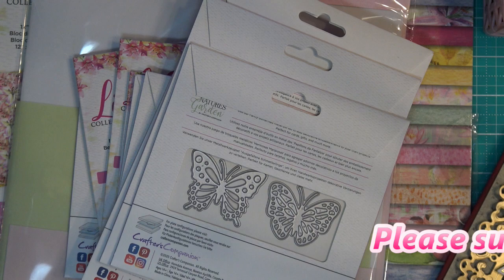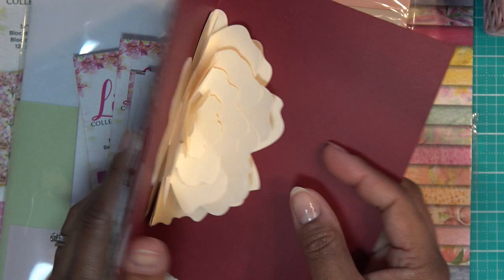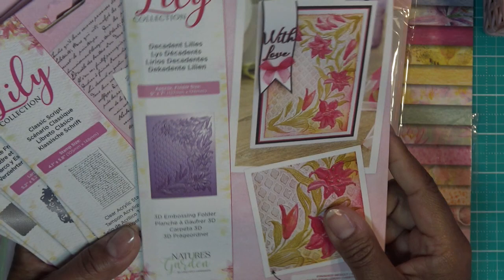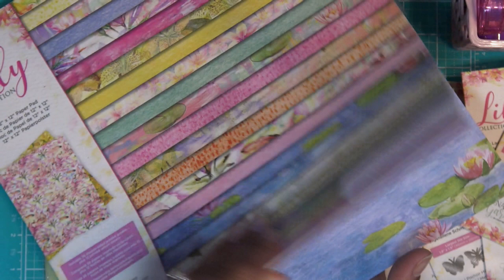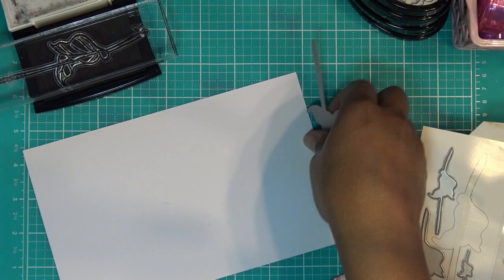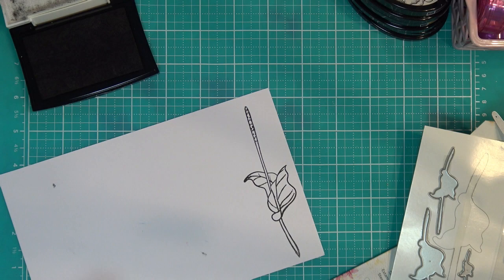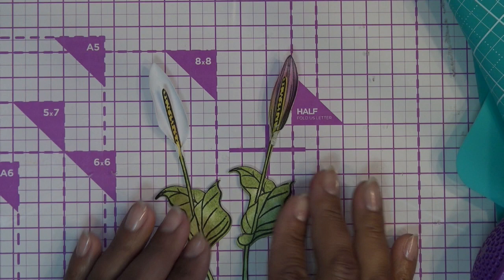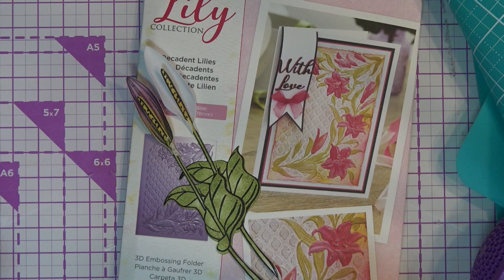Crafter's Companion Nature's Garden Lily Collection: Calla (Peace) Lily Foam Flower Tutorial!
LOL! I think I made mine more Peace Lily looking! For a Calla look just attach the flower petal lower!!!

Discounts and other links:
WAVEgel site: